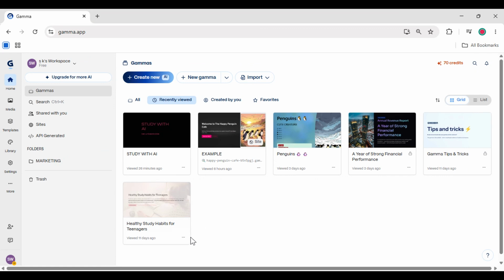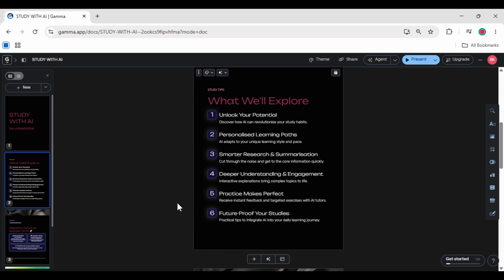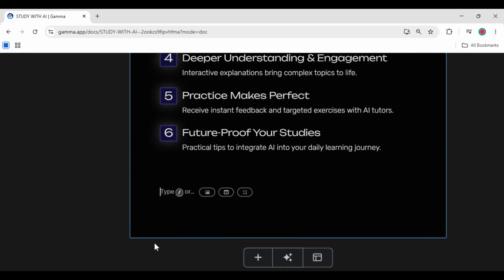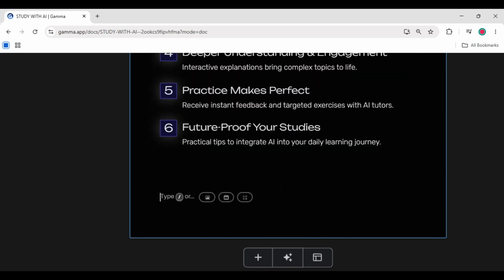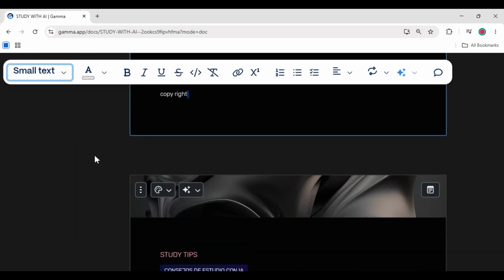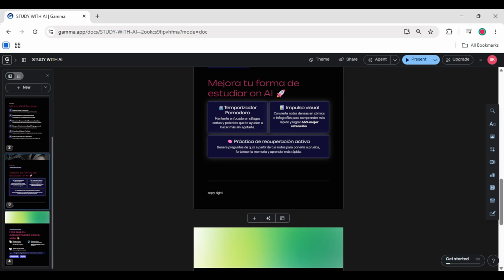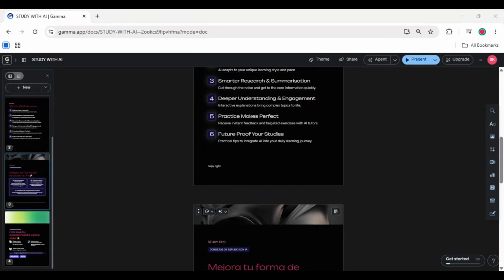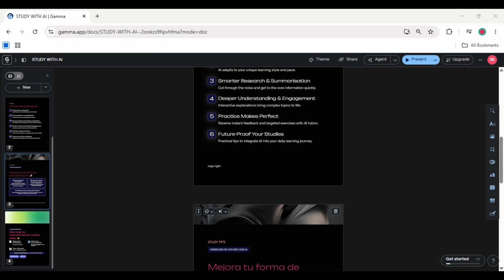How To Add Footer In Gamma App (Step By Step Guide)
Learn how to add a footer in the Gamma app with this simple step-by-step tutorial. Add your name, website, or copyright text and make your Gamma project look more professional.

🕚Timestamps:
0:00 Introduction
0:20 Open Your Gamma Project
0:35 Scroll To The Bottom Of The Card Or Page
0:48 Click In The Footer Area And Type Your Text
1:02 Make The Text Smaller Using The Formatting Toolbar
1:15 Add Your Name, Website, Or Copyright Text
1:28 Repeat The Footer On Other Cards If Needed
1:36 Final Tips And Outro

✍️What You'll Learn In This Video:
• How To Add A Footer In Gamma App
• How To Insert Footer Text In A Gamma Project
• How To Format Footer Text Smaller In Gamma
• How To Add Your Name, Website, Or Copyright Text
• How To Repeat Footers Across Multiple Gamma Cards
• How To Make Gamma Presentations Look More Professional

💡Pro Tips:
• Keep your footer text short so it stays clean and readable.
• Use smaller font sizes to make the footer feel subtle and professional.
• Match the footer style with your overall Gamma design.
• Use the same footer on multiple cards for a consistent brand look.

🌐 Access Gamma Here:
 gamma.app